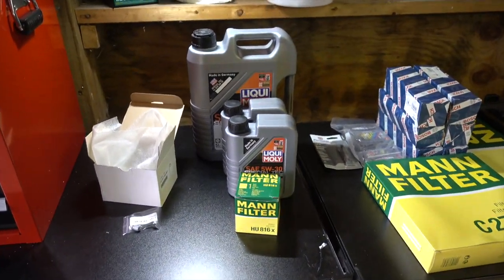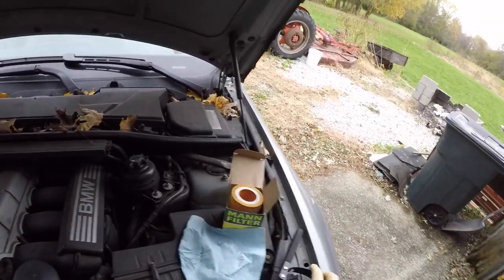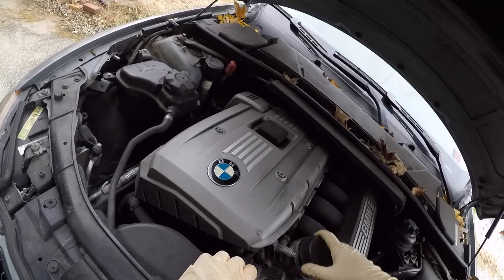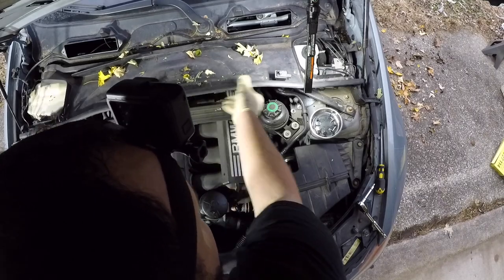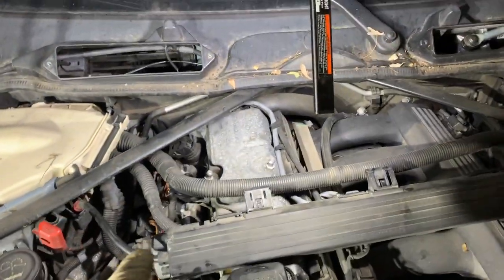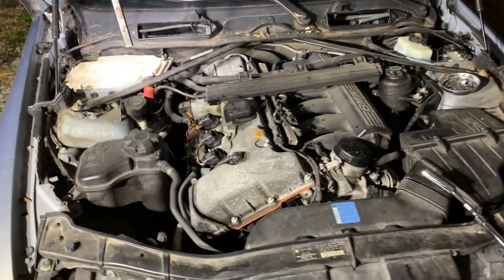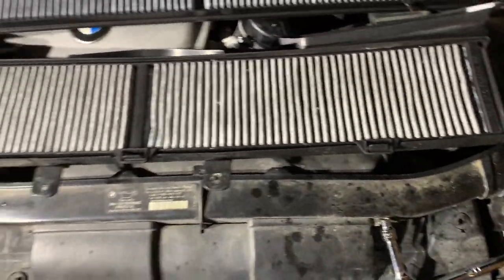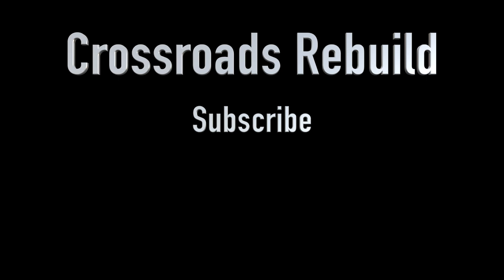BMW E90 Maintenance Series -- Part 1 -- Oil, Filters, Ignition System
Oil Change:  1:55
Check Oil Level:  10:05
Air Filter:  11:47
Cowl / Cabin Filter Removal:  13:08
Engine Cover Removal:  15:45
Coil / Spark Plug Replacement:  16:04

This is Part 1 of the Maintenance Series for the E90 BMW. In This episode we do an oil and filter change, replace the air filter, replace spark plugs and coils, and replace the cabin air filter.

We’ve got Part 2 in this maintenance series, the next episode in the Camry engine swap series, and I’ll give you a tour of the E36 BMW convertible and show you what’s been done and what it still needs. I also have more salvage rebuild projects coming as well.